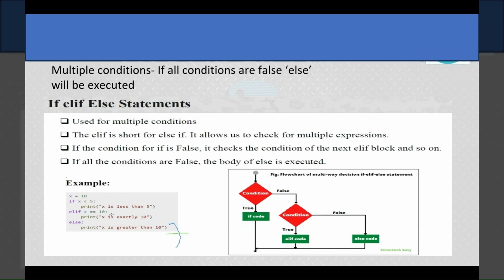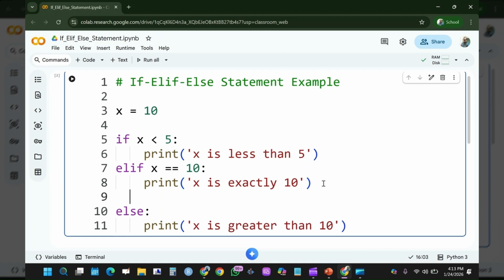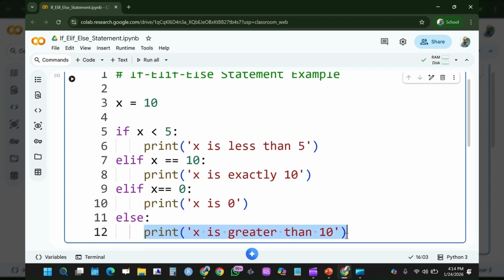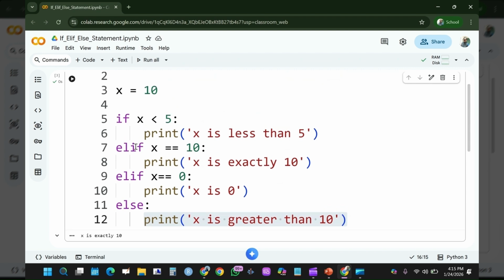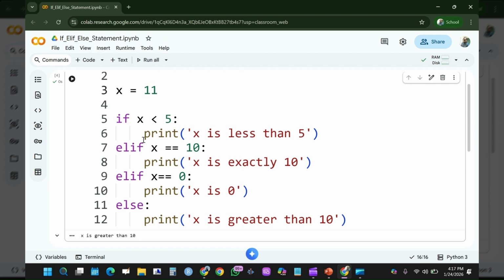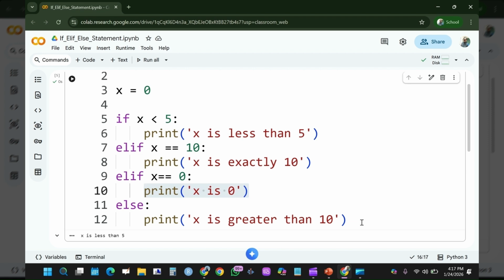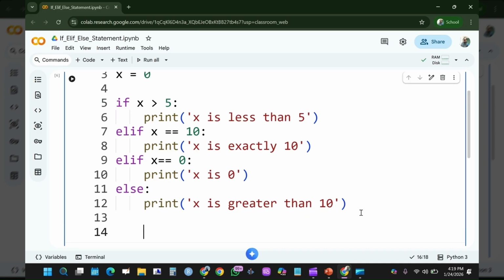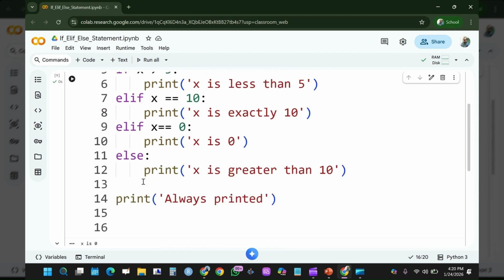Concept 4 - Python ELIF Statement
Title : Concept 4 -  Python ELIF Statement

Python IF Statement is used to make decisions in a program. This video explains how Python checks a condition and runs code only when the condition is true. Simple examples show how IF helps control the flow of a program and choose the correct action. By the end, you will clearly understand how decision-making works in Python.

TIMESTAMPS
00:00 – Introduction
00:20 – What Is an IF Statement?
02:00 – IF Statement Explained with Examples
04:30 – Conclusion